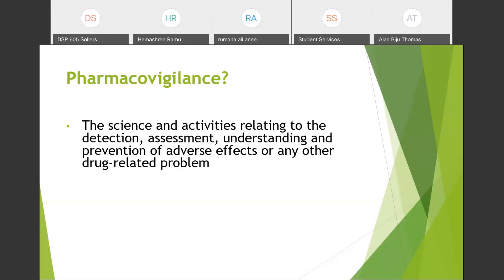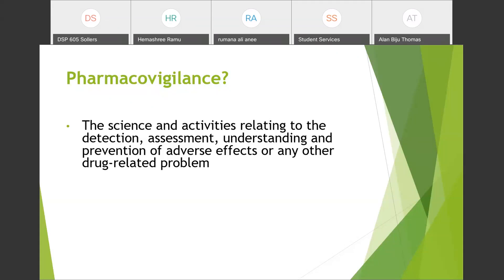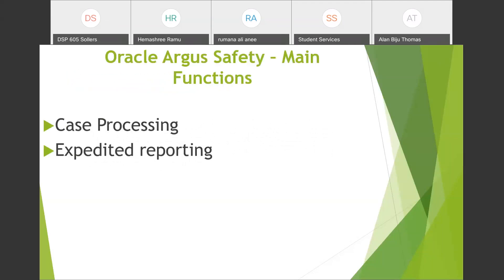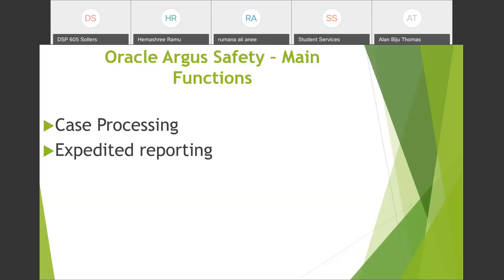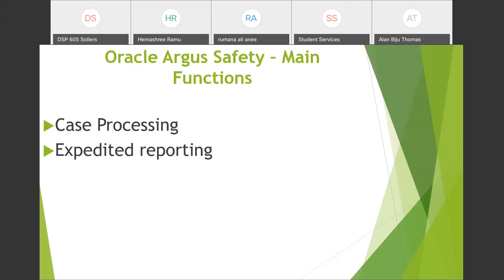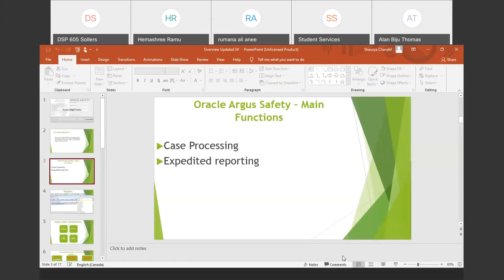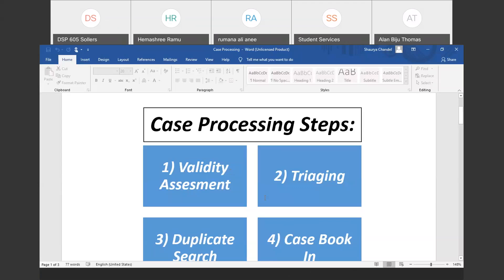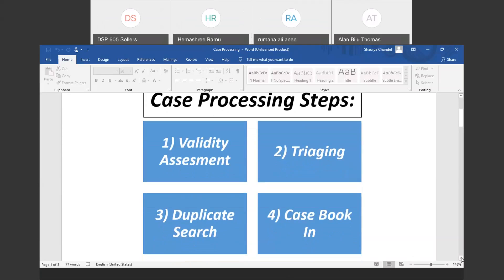Introduction & Essential Functions of Argus Safety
Argus Safety helps manufacturers of pharmaceuticals and devices by providing a simple and efficient way to comply with international and domestic regulatory safety reporting requirements. This video gives you a basic understanding of the tool and its configuration.